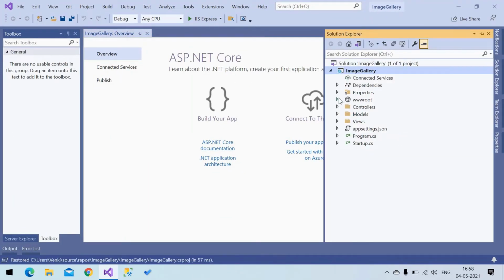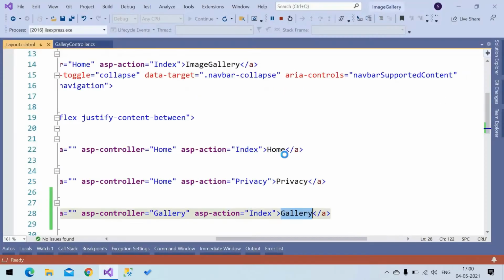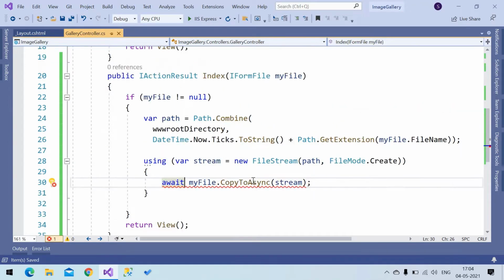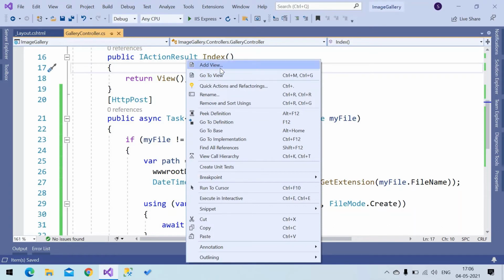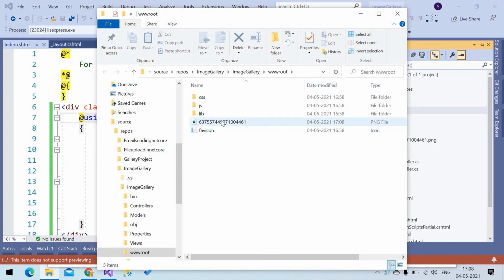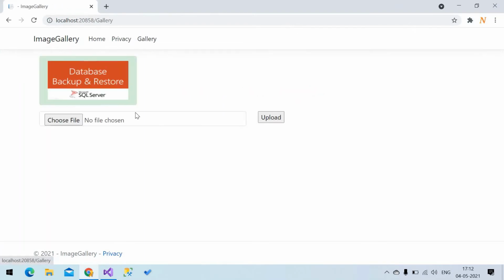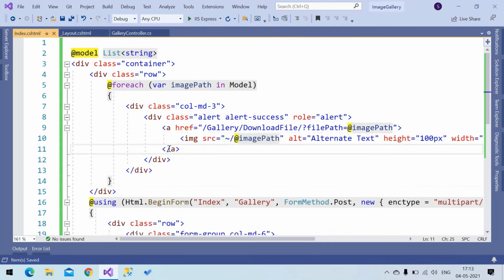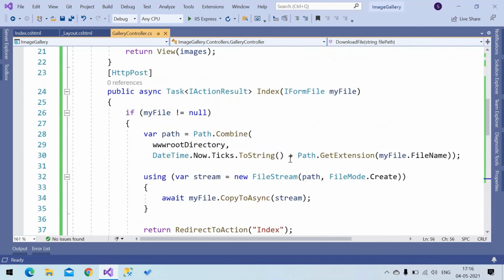File upload, download & display/retrieve asp.net core 5 MVC C#, razor pages with background music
File upload in asp net core mvc
Asp.Net Core MVC Image Upload and Retrieve
File upload, download & display asp.net core 5 MVC razor pages
How to upload and download files using asp net and c#
How to download a file in mvc Advanced MVC 5 concepts